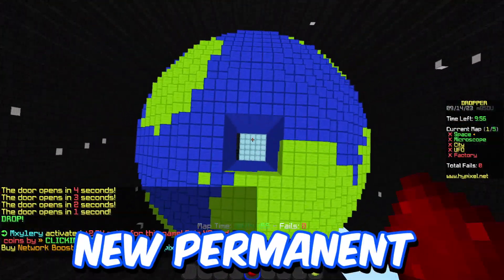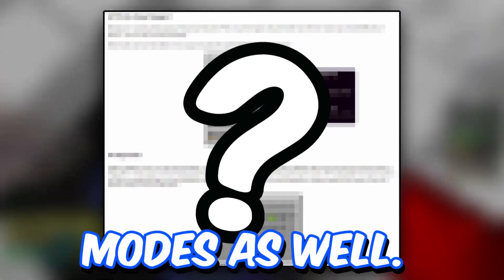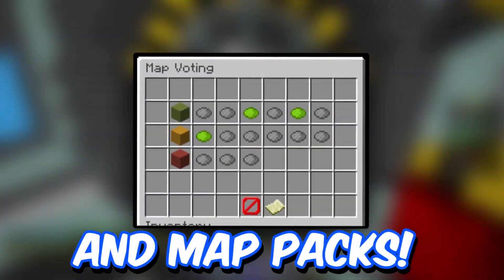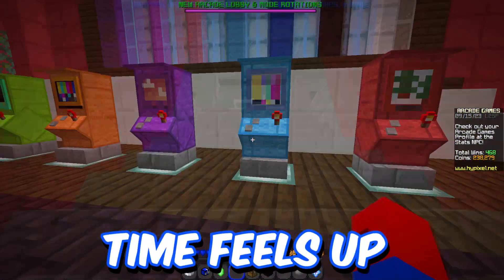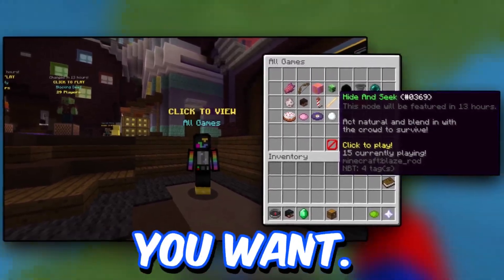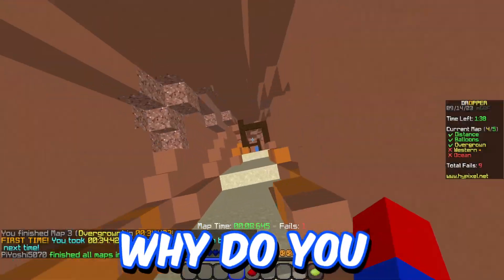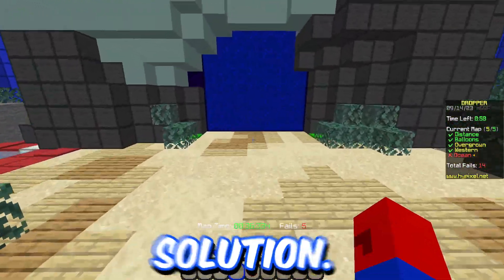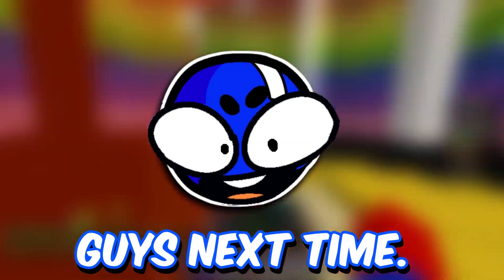Everything You Missed In Hypixel’s Arcade Update 2023!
It's a BIG Hypixel Update! The Arcade Lobby got a massive overhaul, a new gamemode rotation, a new game in Dropper, new achievements, and more! Will these changes improve the experience for the better?
FOLLOW MY REVAMPED TWITCH!
OBTAIN A CHANNEL MEMBERSHIP!

Hypixel
Minecraft
hypixel update
hypixel arcade
hypixel arcade lobby
hypixel dropper
hypixel server
hypixel network
hypixel party games
hypixel arcade games
minecraft hypixel
Everything You Missed In Hypixel’s Arcade Update
hypixel new game
hypixel achievements
hypixel qol
arcade games
hypixel removing
hypixel minecraft
hypixel galaxy wars
hypixel zombies